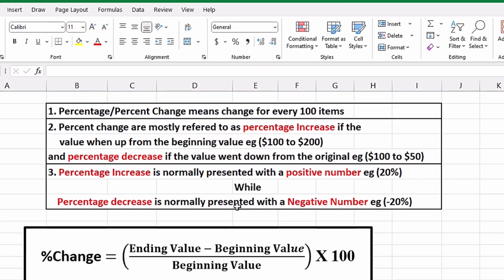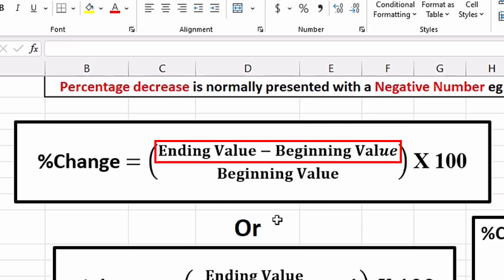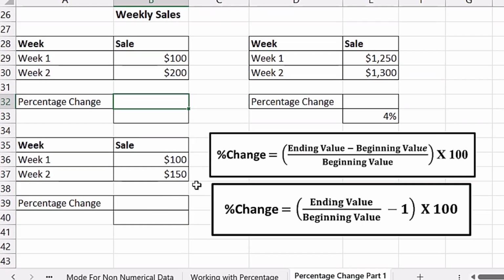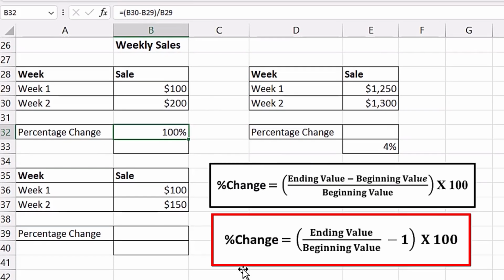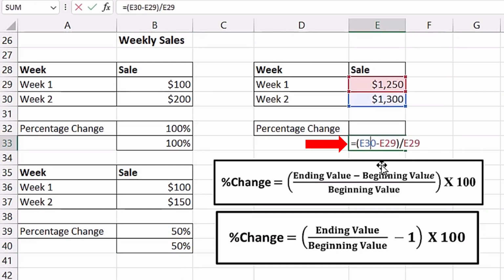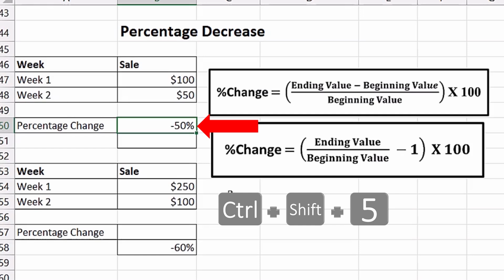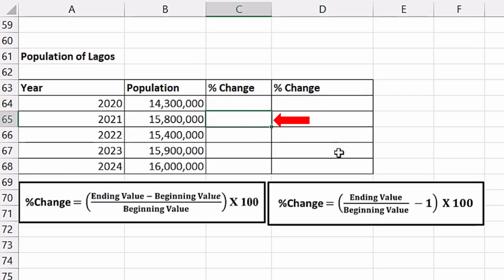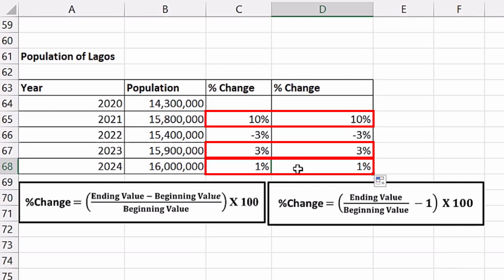Percentage Increase And Decrease In Excel Part 1 WWD 14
Learn how to calculate percentage change in Excel with ease, in this video, I'm going to show you how to use formulas and examples to calculate percentage increase and decrease in Excel, whether you're working with financial data, sales figures, business data or any types of data, understanding percentage change is very important for decision making